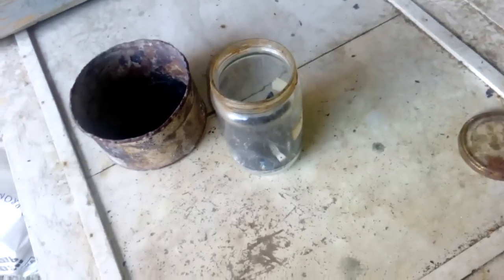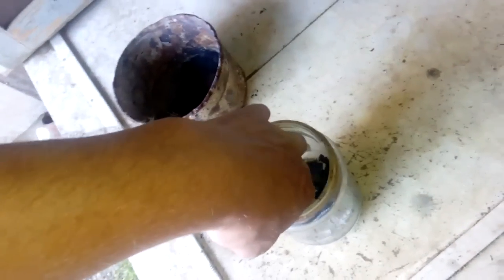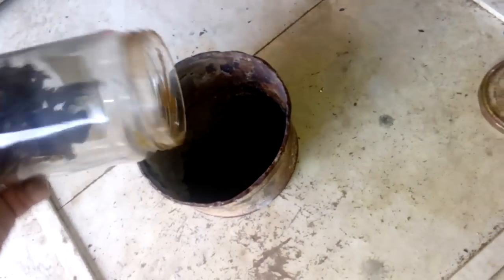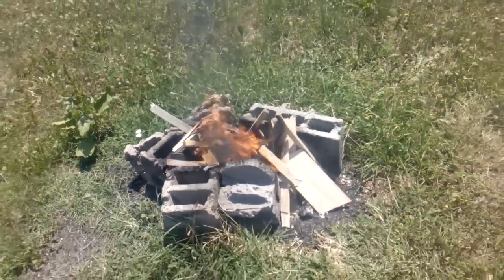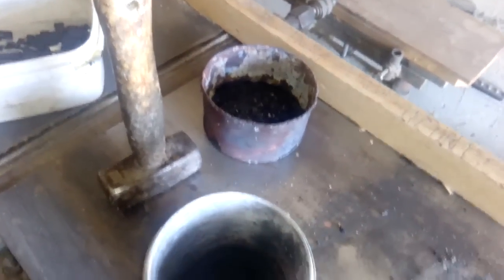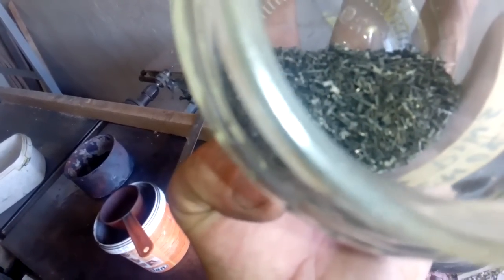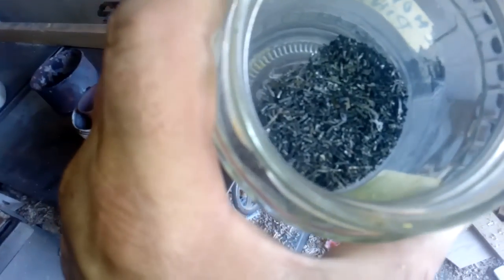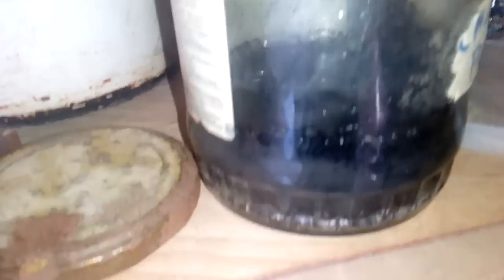Stubborn pins removing from plastic.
Here I will show you how to easily remove stubborn pins from plastic and fiber.After burning it is easiest to smash them with a big hammer. Refining and melting is not included in the video because you've seen it many times.